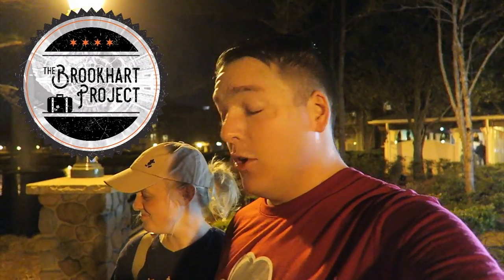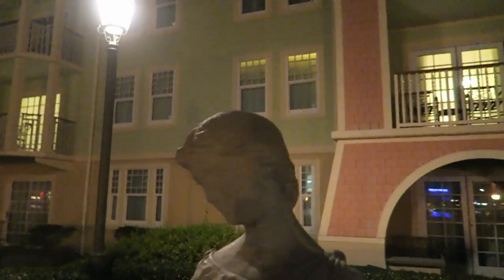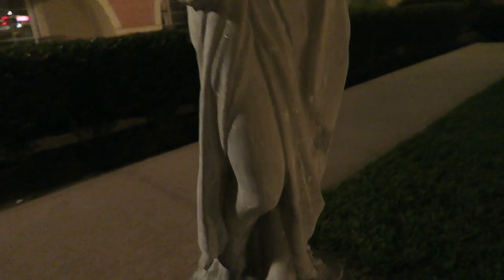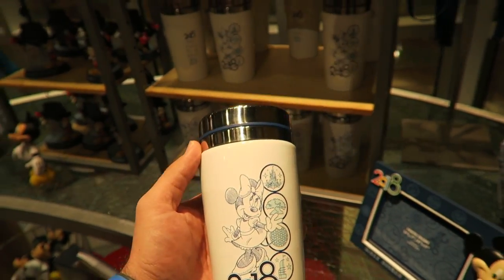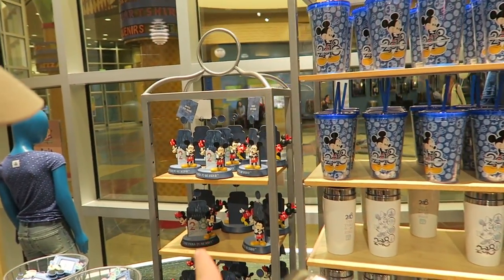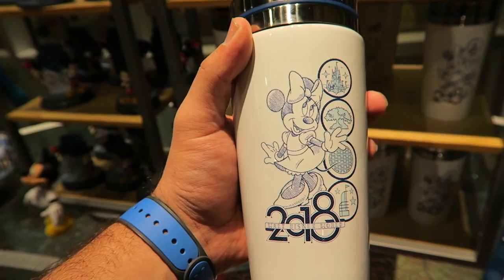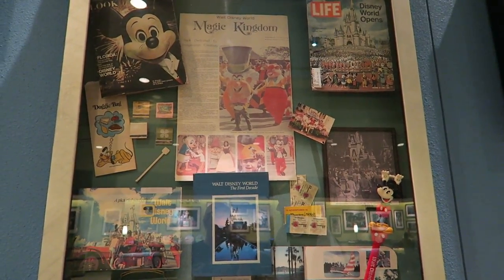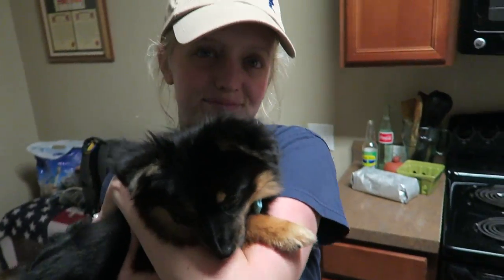Exploring the Saratoga Springs Running Path & Dole Whips at Pop Century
Tonight was all about enjoying what unique experiences the resorts have to offer. We begin at Saratoga Springs Resort. Peter takes advantage of their New Balance running trail, and Sarah reads a book by the pool. Then we head over to Pop Century resort, where they just began serving Dole Whip! soft serve and floats.